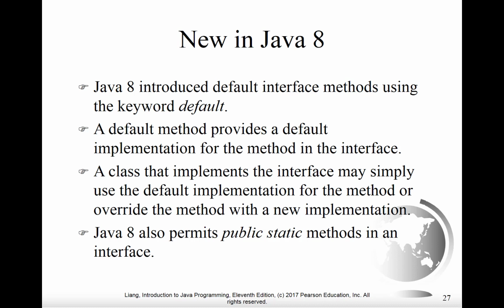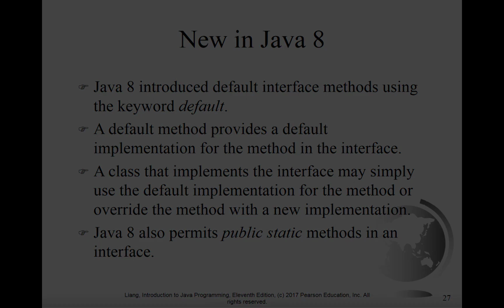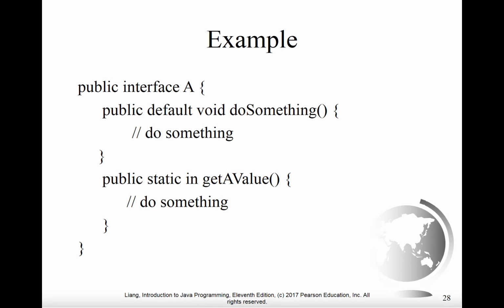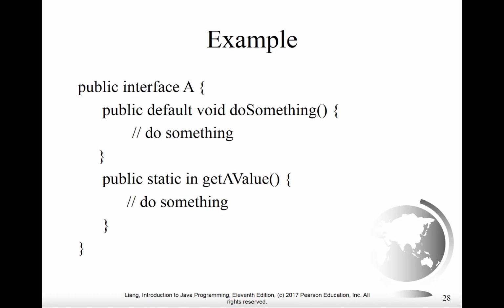NCBC_M2_U4_L1_V1